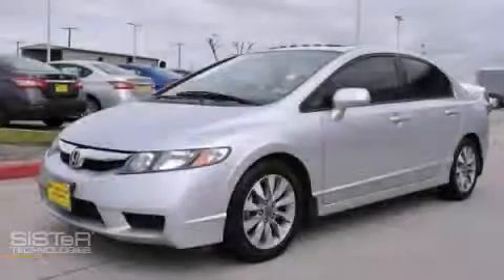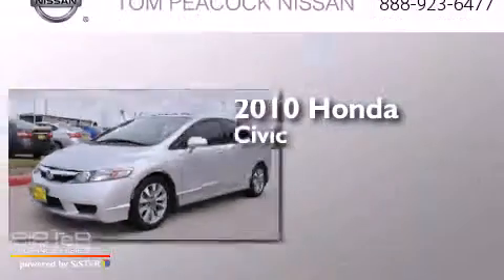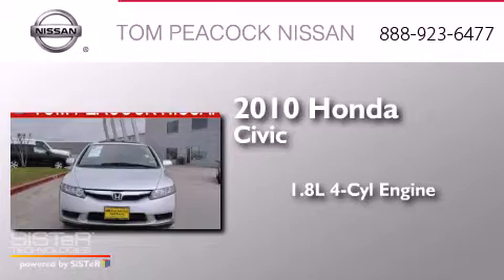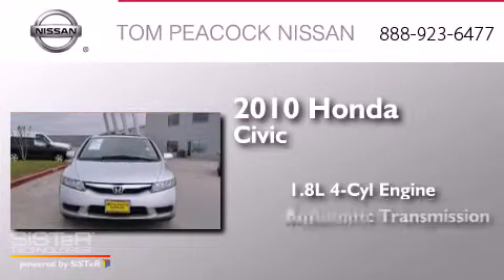2010 Honda Civic Houston TX 77090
We have been honored to serve the Houston TX area , we promise that your experience at our dealership will exceed your expectations ! Year : 2010 Make : Honda Model : Civic Engine : 1.8L 4 Cyl. Fuel Injected Trans . : Automatic Exterior : Alabaster Silver Metallic Miles : 80,752 Stock : 10515A Tom Peacock Nissan 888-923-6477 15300 I-45 North Houston , TX 77090